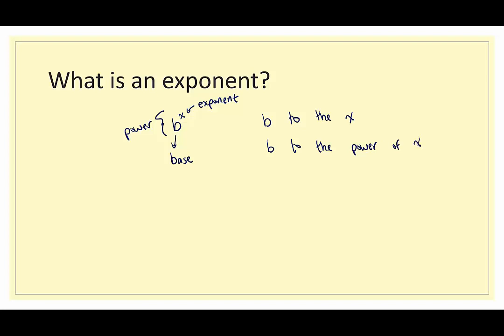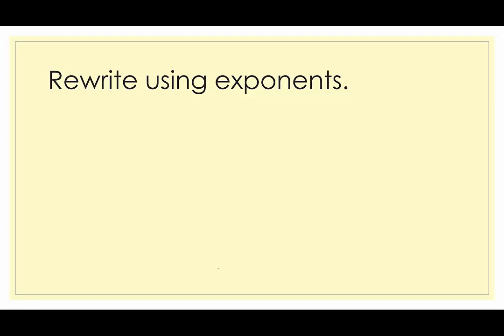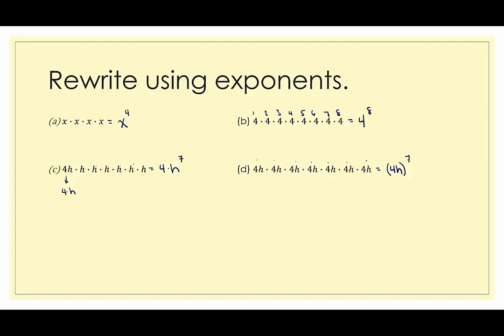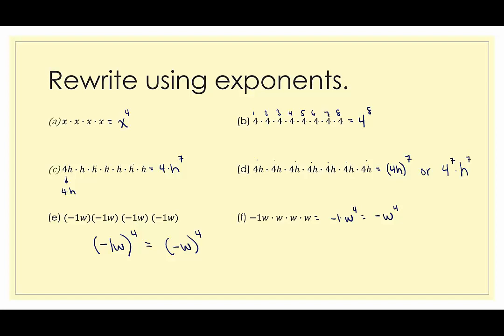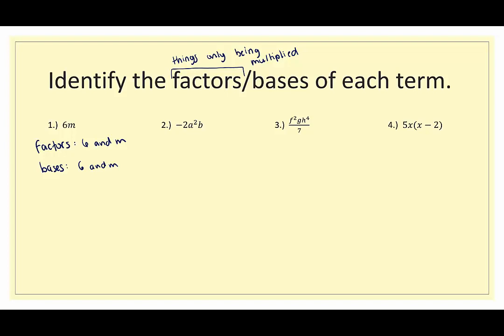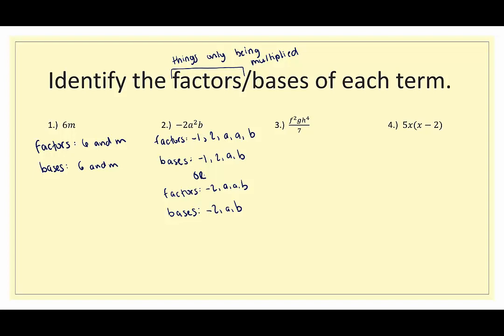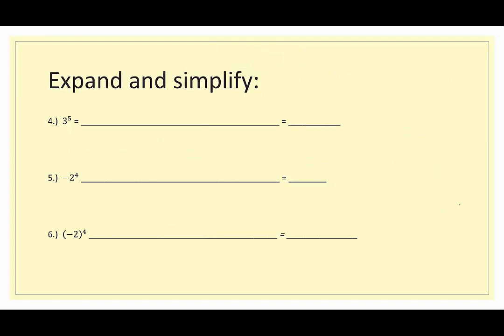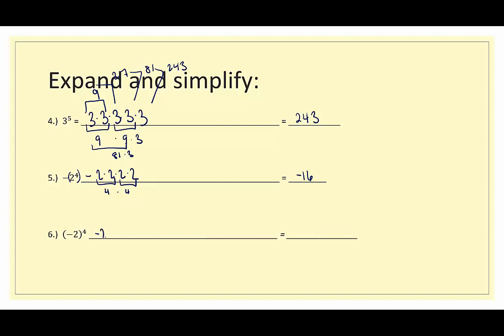Introduction to Exponents